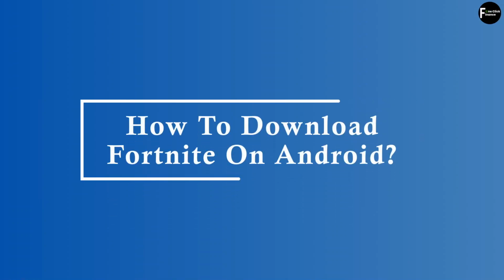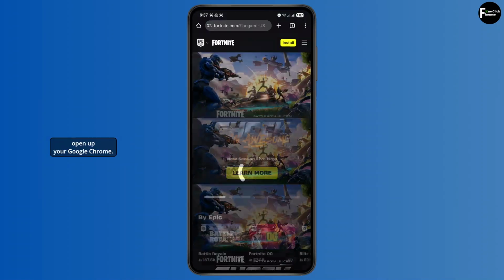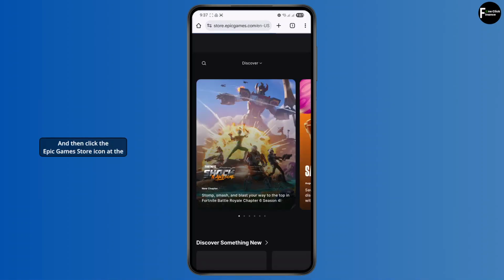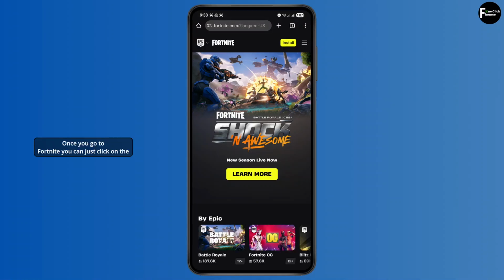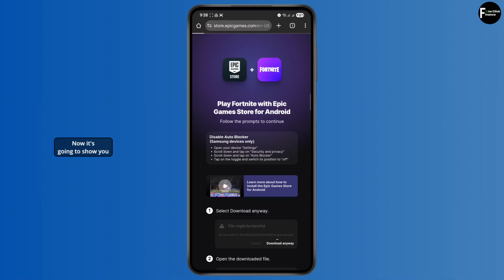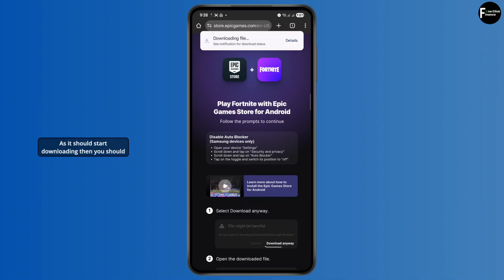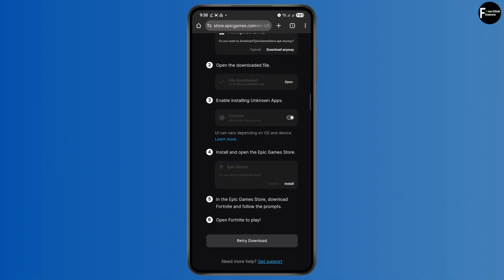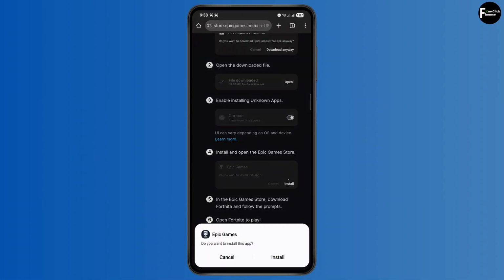How To Download Fortnite On Android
Want to download Fortnite on your Android device and start playing right away? This video will guide you through the steps on how to download Fortnite on Android quickly and easily. Whether you're asking, "How do I download Fortnite on Android?" or need help with the installation process, this tutorial has you covered. Learn the steps to get Fortnite on your phone and start gaming today. Watch now to see how you can download Fortnite on Android!

Timestamps:
00:00 How To Download Fortnite On Android
00:06 How Do I Download Fortnite on Android?